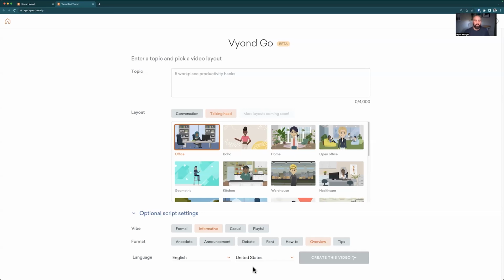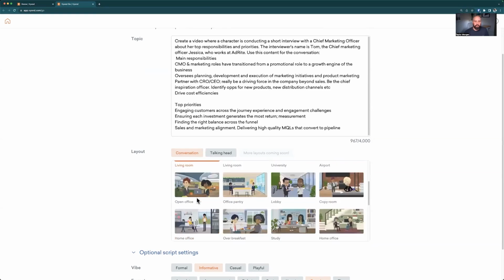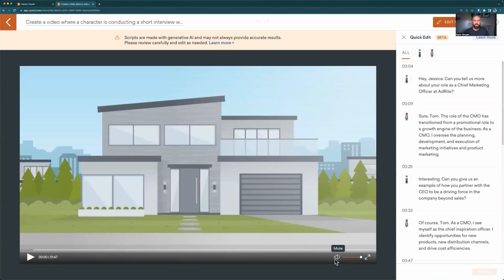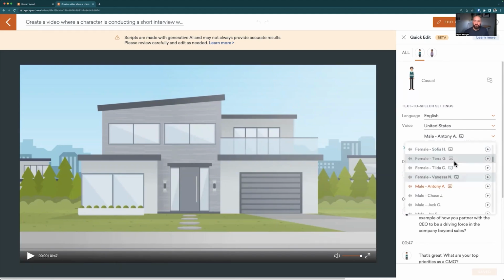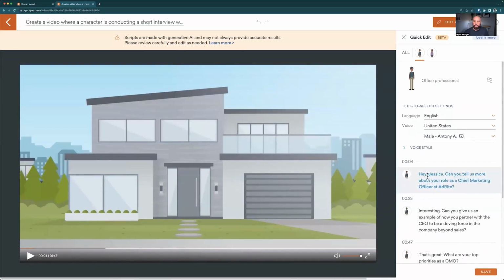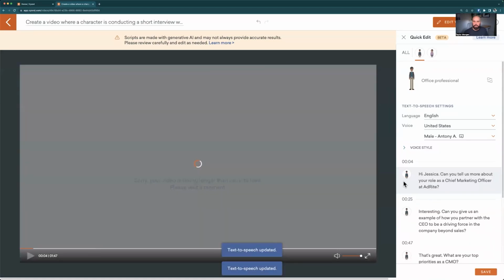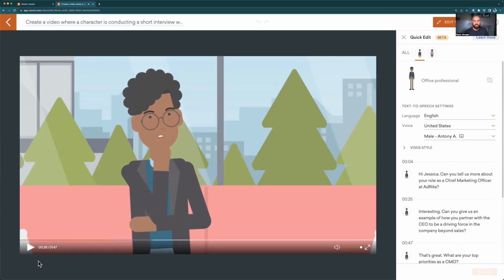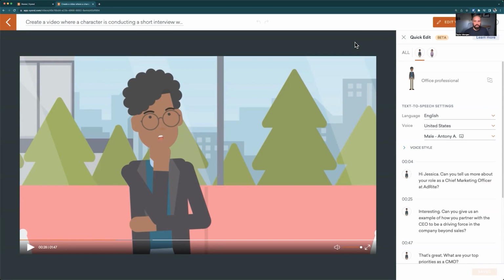Quickly Create a Sales Enablement Video with AI | Vyond Bootcamp Video Tutorials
You're busy and need a sales video quickly. See how Vyond's AI-powered instant video creator lets anyone (zero experience required) create an engaging professional sales or sales enablement video in minutes.

Create videos in a wide range of styles for sales, training and more --- effortlessly with Vyond.